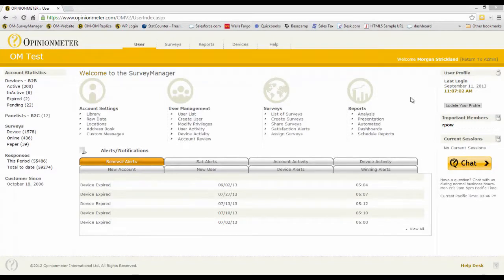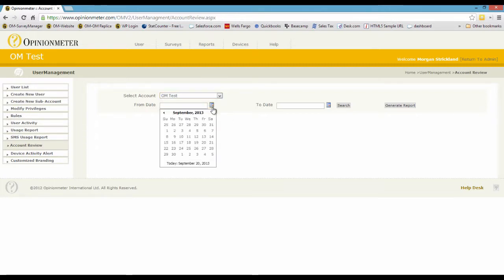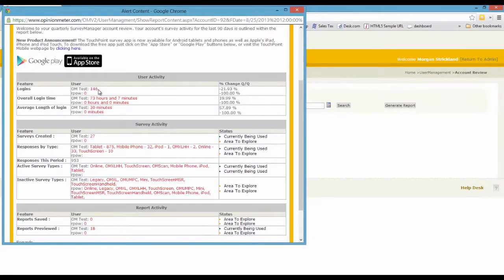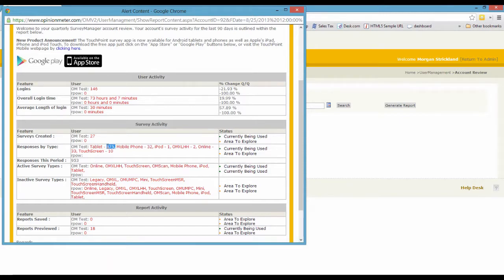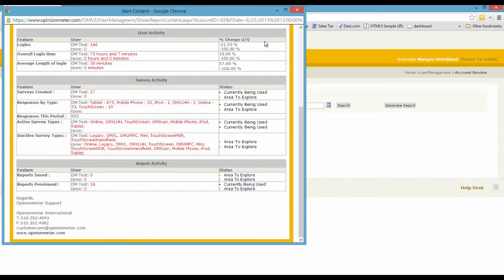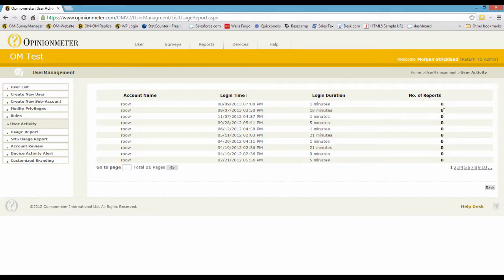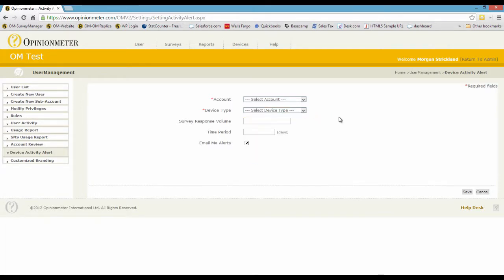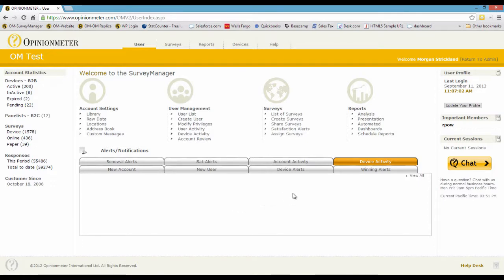Managing Activity Reports with the SurveyManager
Learn now to manage user and account activity reports within the SurveyManager. User management activity reports allow you to track activity for activity within the overall account activity or all the way down to the individual user level.